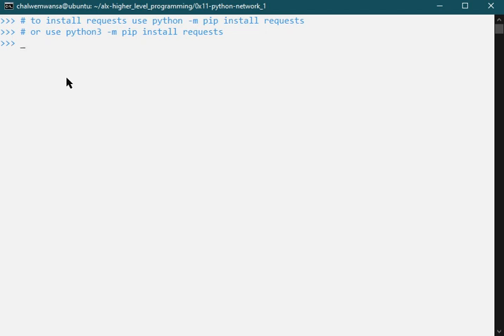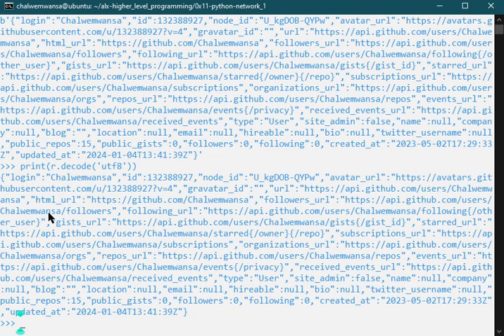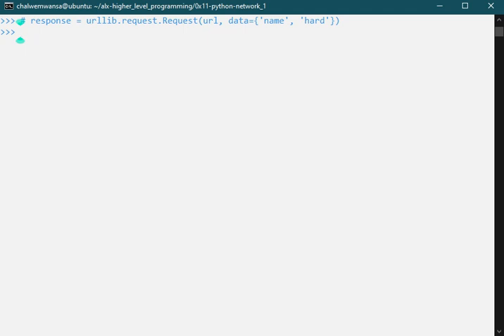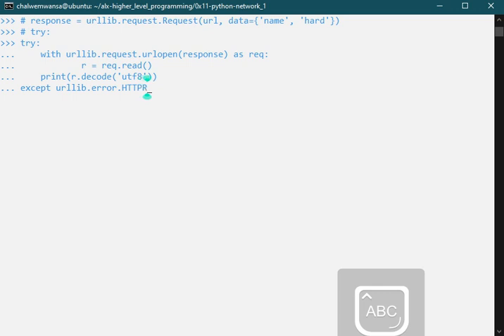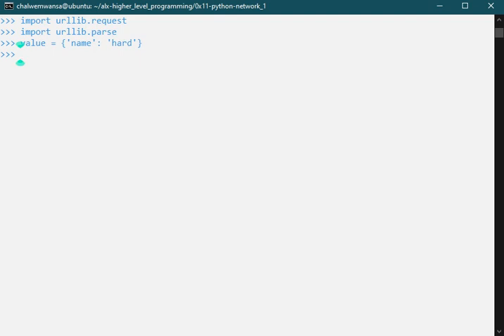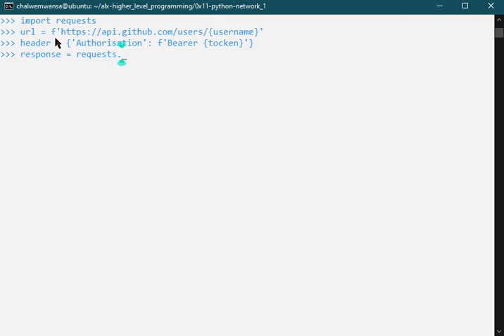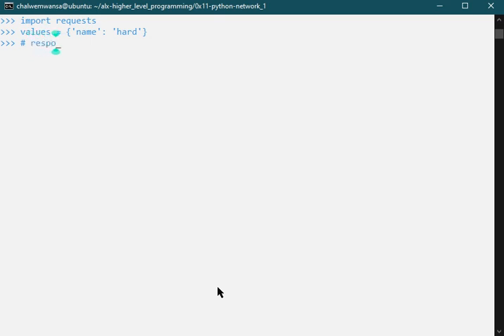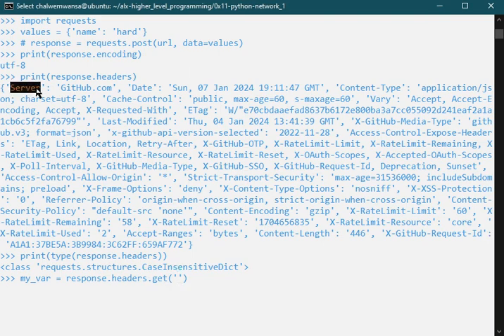0x11. Python - Network #1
network made me fail to add the part for handling json errors, but you can refer to the description provided here.
this video simply guides you on how you can use python to make http requests using the modules requests and urllib. please make sure you read more about it as the video is just a basic intro that you can refer to.

when you use my_dict = response.json for the response object you get after using requests module, it raises a value error if not json, if empty it returns an empty dictionary, hence using len(my_dict) will give 0...

do hard things and don't give up